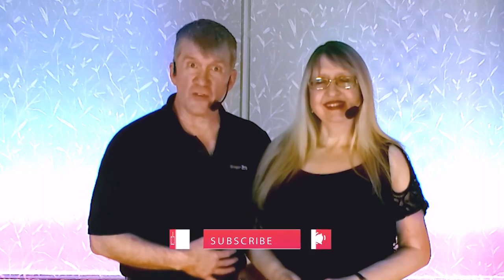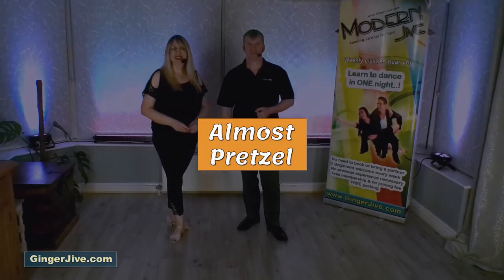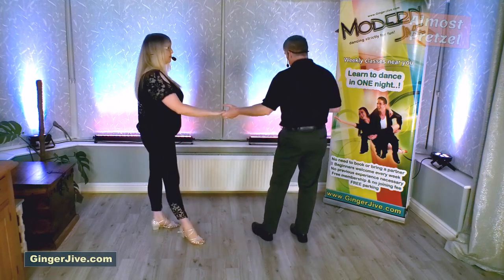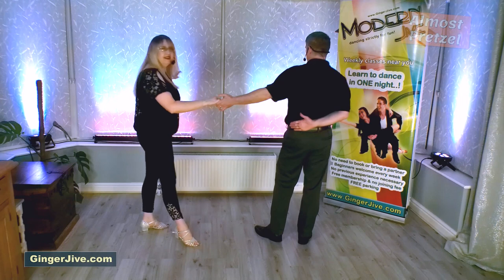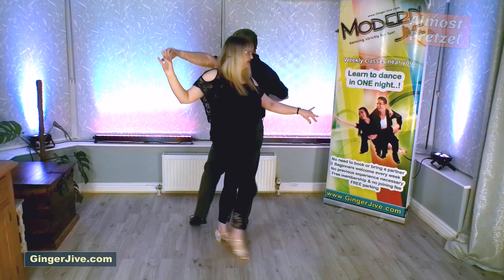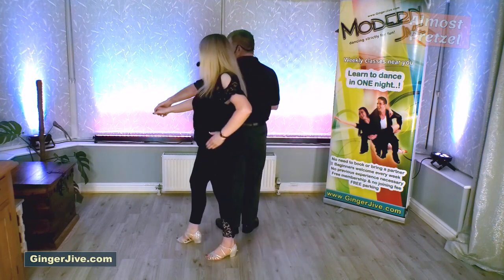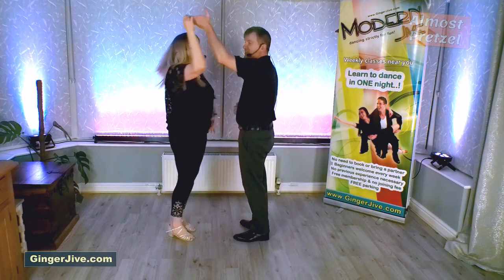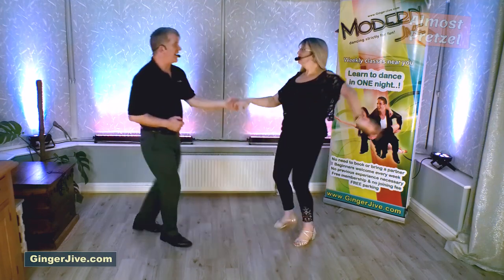Almost Pretzel - Improvers Modern Jive Dance Move (4 of 6). Steps To Improve Your Modern Jive!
Learn the Almost Pretzel sometime called the False Pretzel with easy to follow steps.  This core modern jive improvers dance move is part of our bridge class which is designed for those modern jivers who are confident with the beginners steps but feel they need a little extra help before joining the intermediate modern jive classes.

Video Content.
00:00 - Into
00:20 - Demo
00:30 - Teach Almost Pretzel

1.  Please ensure you are fit & healthy before taking part in any dance/fitness activity. Please consult your Doctor if you are unsure.
2.  Ensure that you have enough space around you to avoid bumping into or tripping on any furniture/rugs etc. Also be aware of any overhead light fittings.
3.  This video is made for Improver Level Modern Jive dancers.

Regards
Kerrin & Luci